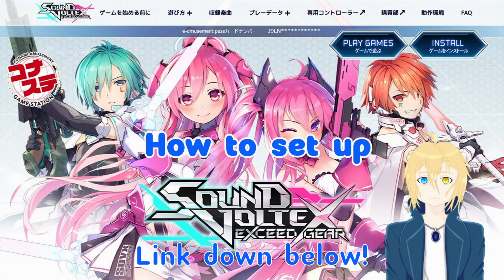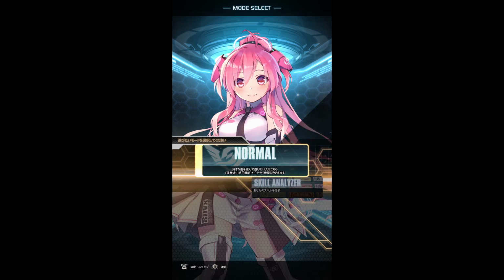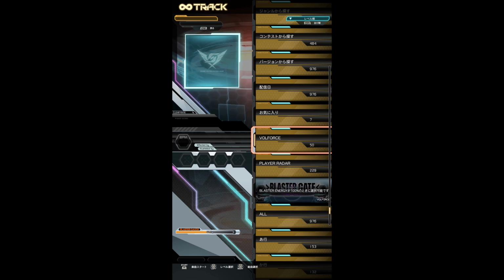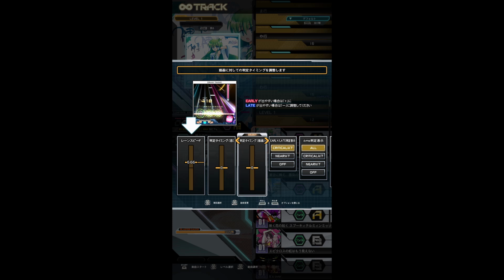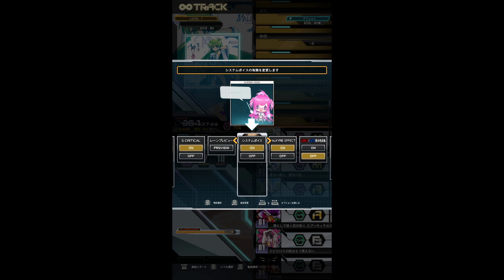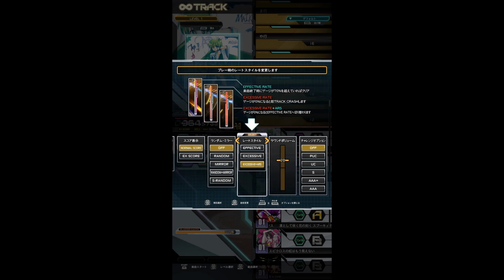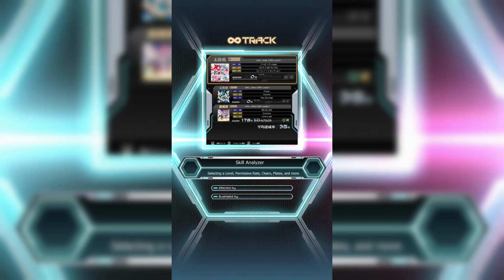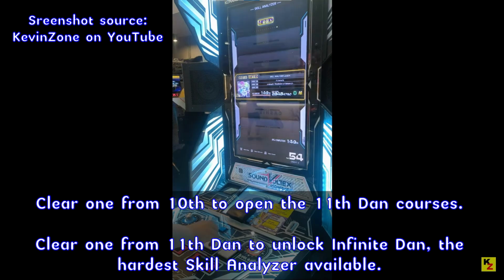Konasute Basic Navigation (SDVX Konasute Video Pt 2)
Vvelcome back! (see what I did there?)  For those who want to carry on from my previous video, here's all the info you'll need on navigating the different menus in the PC version of Sound Voltex Exceed Gear!

I go over the visual/audio/keybinding menus, ingame options, and even let those not in the know learn about the Skill Analyzer course system.  Check it out and let me know if there's anything you need clarified!
Previous video:
I stream, mainly on Twitch right now but we're looking to expand to here eventually too~

Check me out elsewise here!